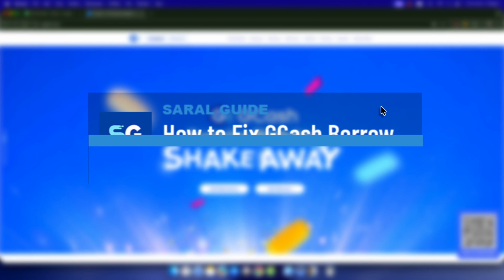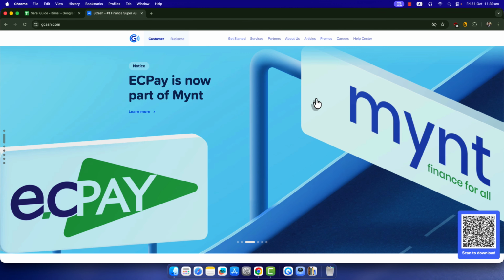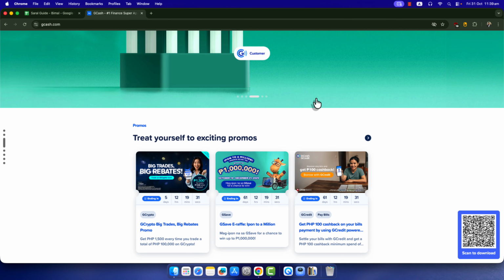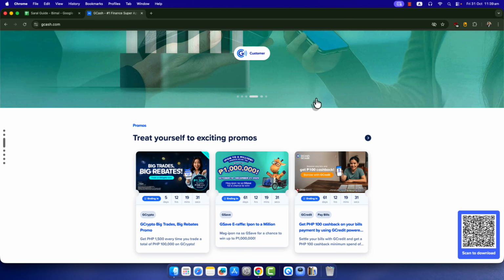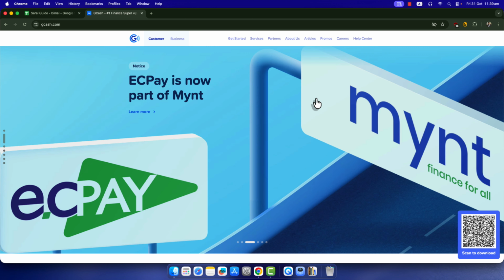How to Fix GCash Borrow Limit! (Increase Trick)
Increasing your GCash borrow limit—whether for GLoan or GCredit—is not something users can manually request. Instead, GCash uses an automated system that evaluates user behavior over time to determine whether you're eligible for a higher credit or loan limit. This video outlines the most effective strategies and habits you can adopt to improve your creditworthiness within the GCash ecosystem.

These services allow eligible users to borrow money directly within the app, which can be used for purchases, bill payments, and more. However, your credit or loan limit is determined by GCash's internal credit scoring algorithm, which evaluates a variety of factors.

To increase your borrow limit, focus on the following:

1. **Pay on time** – Consistently settle your GLoan or GCredit dues on or before the due date. Timely payments boost your reliability rating.
2. **Maximize GCash features** – Increase your app activity by paying bills, buying load, using GCash QR to pay merchants, sending money, and cashing in regularly.
3. **Maintain a healthy wallet balance** – Keeping a stable or growing GCash balance shows you're financially active.
4. **Use other GCash financial products** – Services like GSave, GInsure, or investing via GInvest show GCash that you're actively managing your finances within their ecosystem.
5. **Link bank accounts or cards** – Connecting your GCash wallet to a verified bank account or debit/credit card can also increase your creditworthiness.
6. **Ensure full verification** – Complete your GCash KYC (Know Your Customer) by submitting a valid government-issued ID and a selfie through the app.
7. **Keep your app updated** – Running the latest version of GCash ensures you get access to new features and eligibility evaluations.

GCash typically reviews accounts automatically and informs users via in-app notifications when a borrow limit increase is available. If you’re eligible, you’ll receive an update without needing to apply manually.

Timestamps:
0:00 Introduction
0:06 How GCash evaluates borrow limit increases
0:14 Factors that influence GLoan and GCredit limit
0:40 Additional ways to improve your creditworthiness
0:54 Conclusion